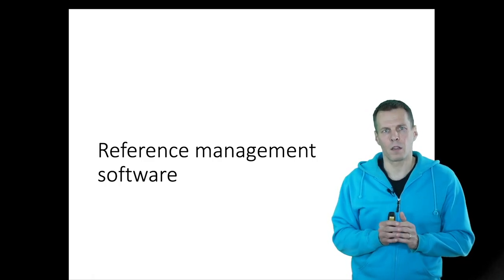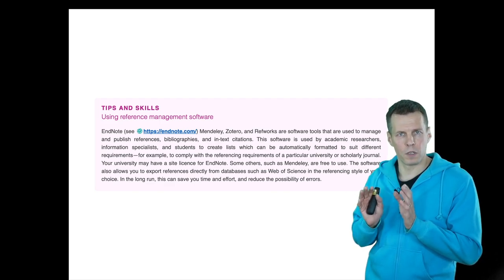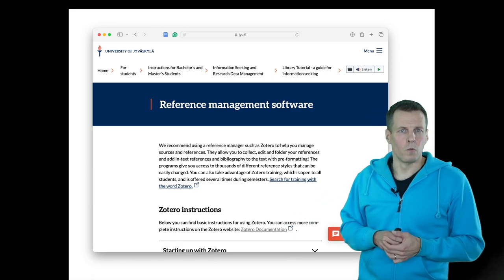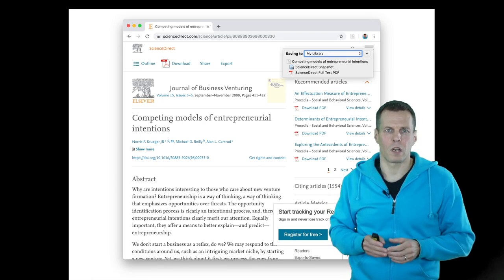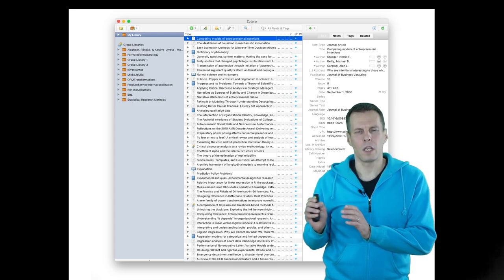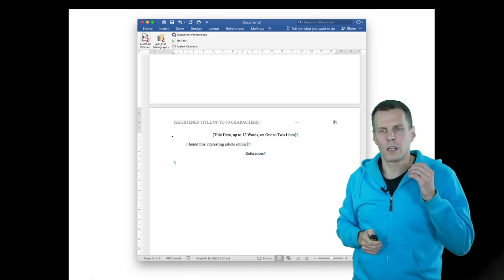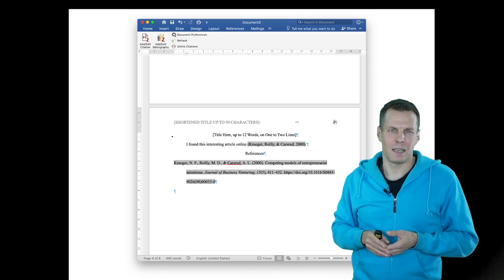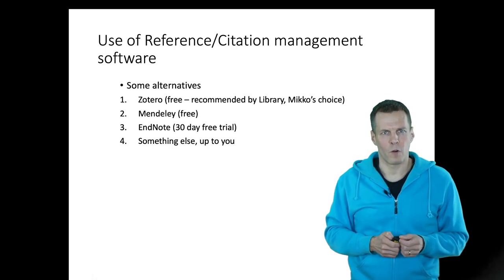Reference management software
The video discusses essential tools for effective academic writing, focusing on reference management software. It emphasizes the importance of using such software to automate the creation of reference lists and ensure rigorous citation practices. Three popular options are mentioned: EndNote, Zotero, and Mendeley. While EndNote is widely used due to its long-standing presence in academia, the free alternatives Zotero and Mendeley are recommended for students and beginners.

Reference management software serves multiple purposes, including organizing PDFs and article references. These tools allow users to save articles and their metadata directly from web browsers into a personal database. The software enables efficient organization, tagging, and screening of articles, making it particularly useful for systematic literature reviews. Additionally, these tools integrate with word processing software, allowing users to easily insert citations and generate bibliographies while writing. This functionality can save significant time and effort compared to manually creating reference lists, especially for lengthy documents.